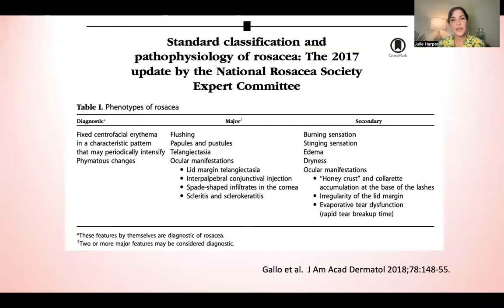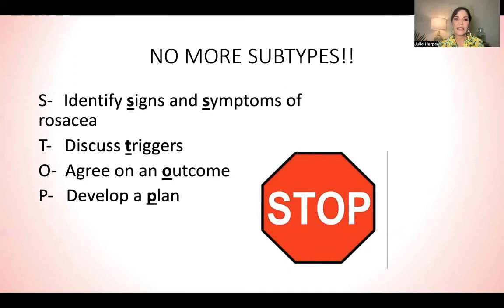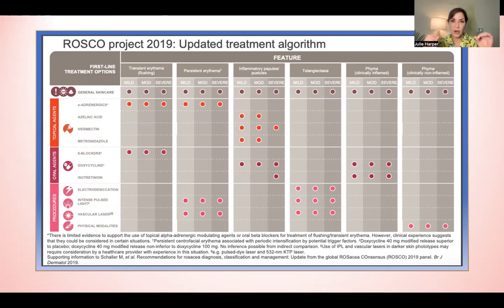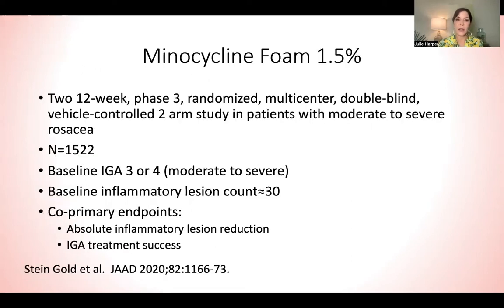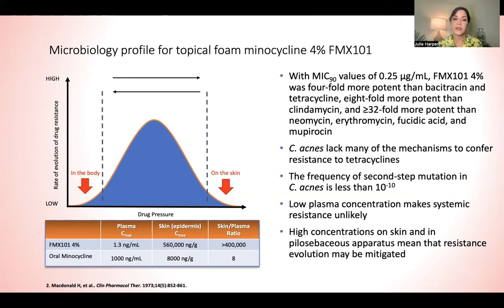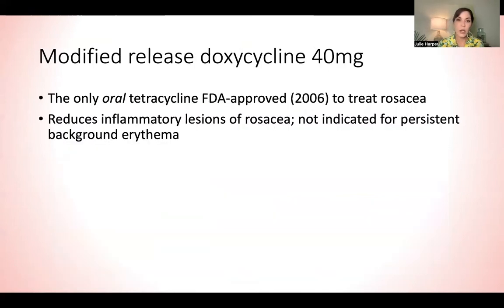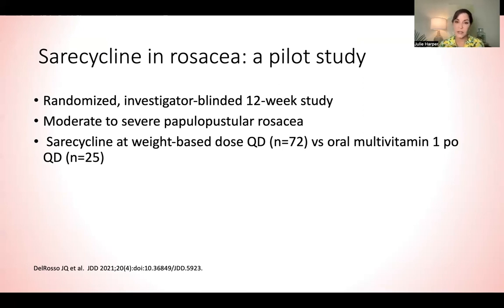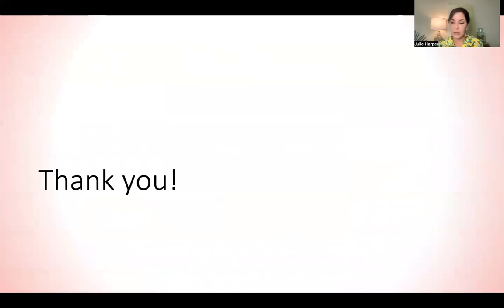Rosacea Therapeutic Updates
Rosacea Therapeutic Updates - Julie Harper, MD, FAAD